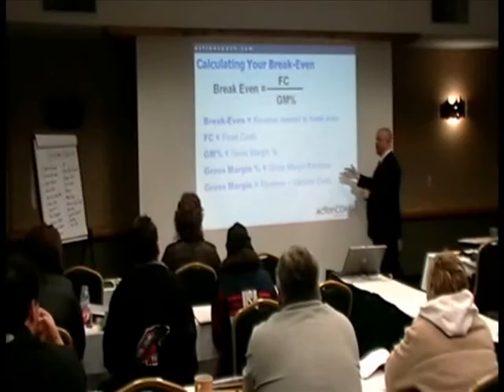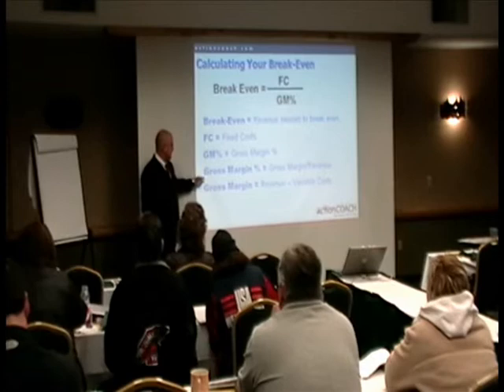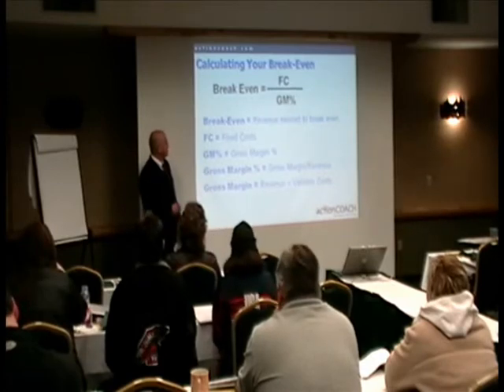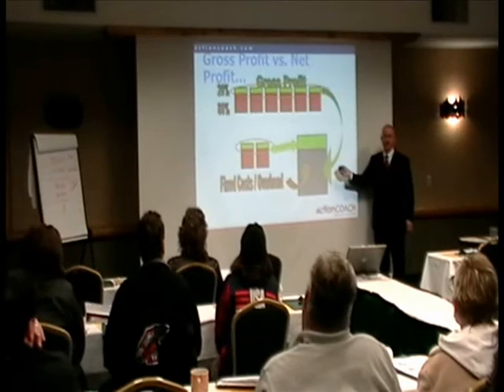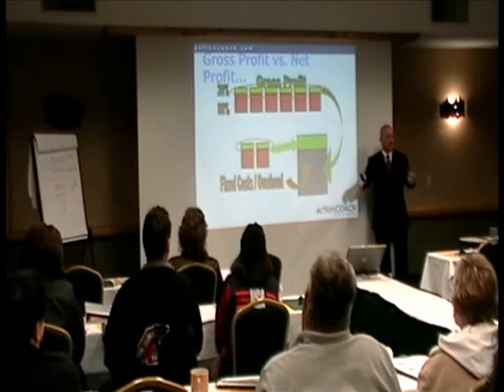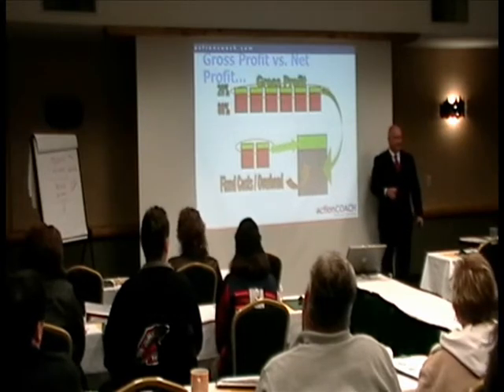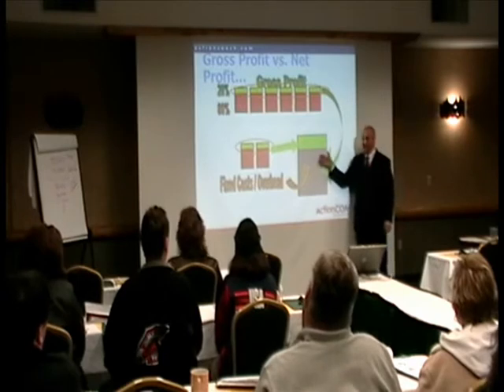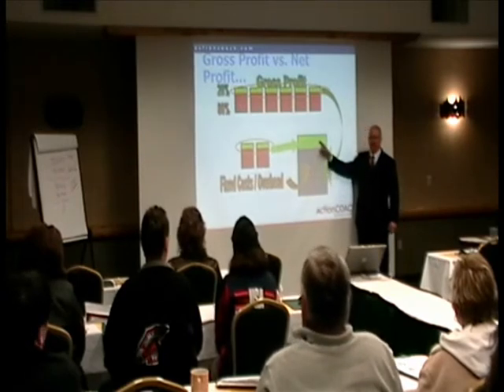Sneak Peek: Financial Mastery Series 10/16/2009 Session 2 Part 2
This video clip was taken on October 16th, 2009 for ActionCOACH of NEPA's Financial Mastery Series. This session was called "Mastering Your Financials."

See what some attendees said about the workshop: " Very helpful with tips on profit margins and improving our business." -Lisa, Tannersville "Understanding financial statements better, how to calculate break even point, and how to calculate gross margin."-Joanne, East Stroudsburg